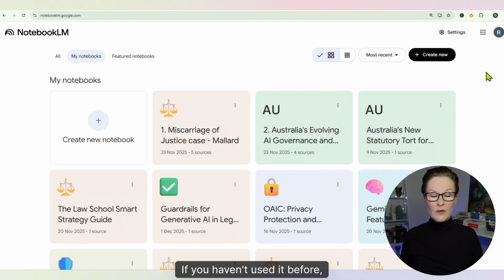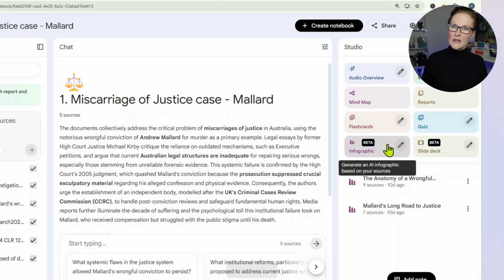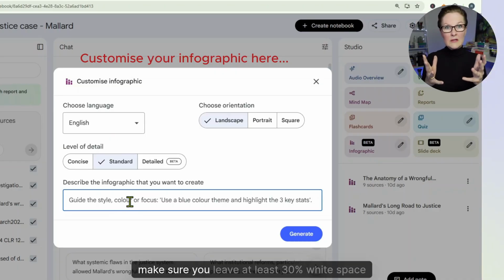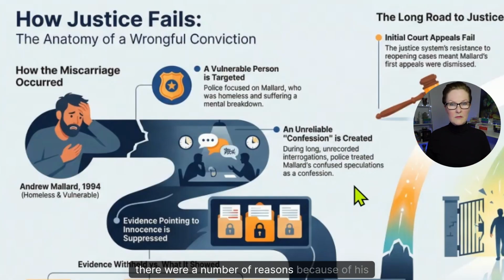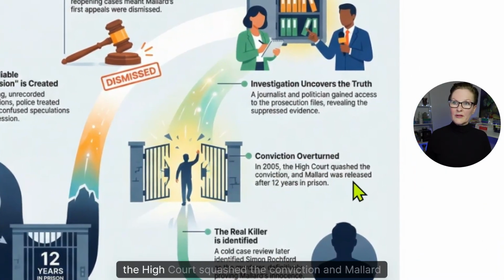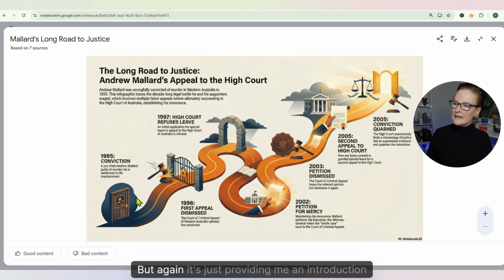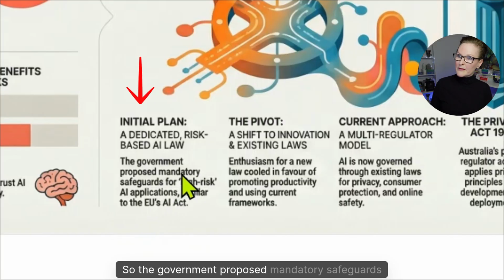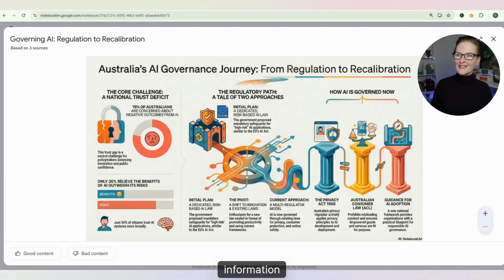Visual Learning with NotebookLM Infographics | Mallard + AI Governance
Learn complex topics faster with NotebookLM infographics, featuring the Mallard v The Queen miscarriage of justice case and Australia’s AI governance. Turn dense cases and policy into clear visual learning in minutes.

🚀In this video, I demonstrate NotebookLM’s new Infographics feature by creating powerful infographic visuals from real source materials.
✅ Infographic 1a & 1b: A visual timeline of Andrew Mallard’s miscarriage of justice case, showing the high-level court journey and the key turning points. The authorised High Court citation is Mallard v The Queen (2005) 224 CLR 125. For complex cases like this, starting with a big-picture infographic helps you understand the story fast and gives you a clear framework before you dive into the detail.
✅ Infographic #2: A simplified visual snapshot of Australia’s current approach to AI governance, so you can grasp the big picture quickly and see how the key ideas connect.

This is a practical walkthrough for anyone who learns best with visual structure, especially when the information is complex, layered, or procedural. I also explain why this approach is so useful for students and professionals alike including:
- How infographics can help you chunk complex information
- Why turning legal material into a story can improve recall.

If you're a student, educator, or professional who wants a faster way to understand and remember complex topics, this workflow is worth adding to your toolkit.
⏰ Timecodes ⏰
00:00 - Intro
00:50 - Accessing NotebookLM via your Google account
01:08 - Introduction to the infographic examples used in the video
01:37 - Infographic 1a example - Mallard case
06:43 - Infographic 1b example - Mallard case
07:23 - Infographic 2 example - AI Governance in Australia
09:42 - Wrap up
💡 Sources used in this video
* Mallard v The Queen (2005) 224 CLR 125.
* The Hon. Michael Kirby AC CMG, Forensic Investigations and Miscarriages of Justice – The Rhetoric Meets the Reality, (June 2009)
💡 Thinking about law school? including
📢 Have questions about settling into law school and studying law later in life? Drop them in the comments! I’d love to help.
Connect with Rowena on LinkedIn